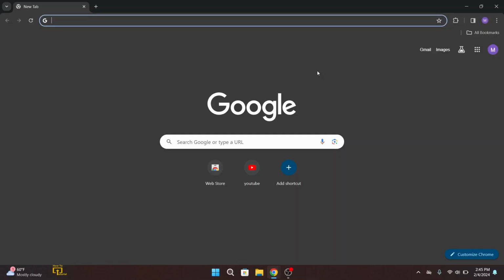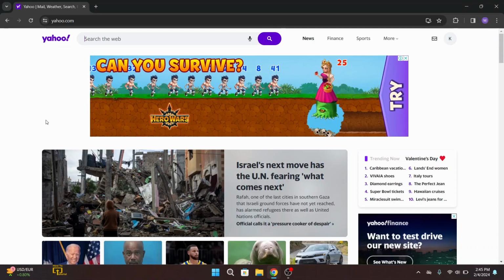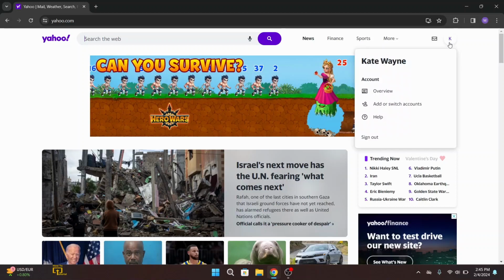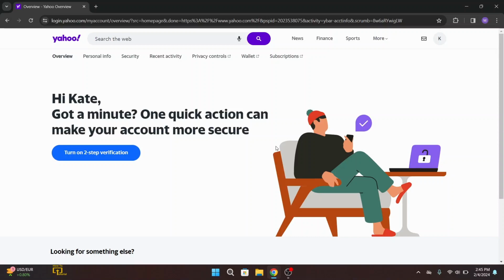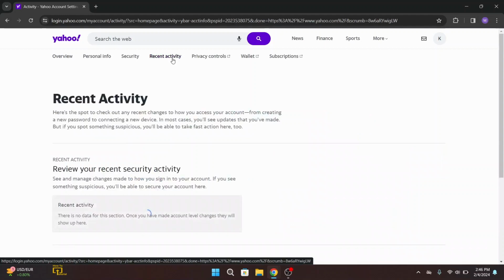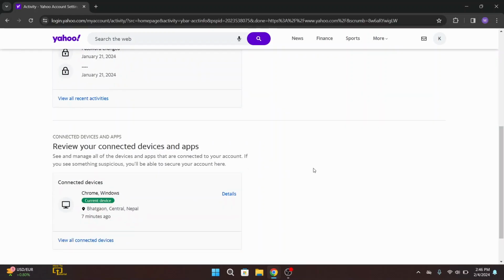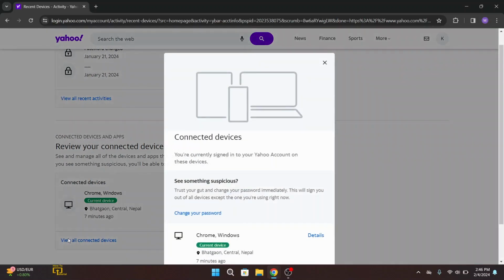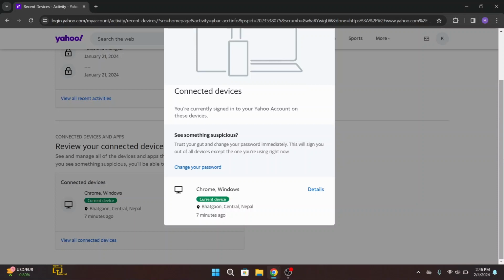How to Check Yahoo Login History?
Monitor Your Account Activity: Learn How to Check Yahoo Login History with LoginHelps! 🔒

📱In this tutorial, LoginHelps provides step-by-step guidance on how to check your Yahoo login history, allowing you to monitor your account's recent sign-ins and identify any unauthorized access attempts. Whether you're concerned about account security or simply want to keep tabs on your account activity, our clear instructions will help you navigate the login history feature effectively.